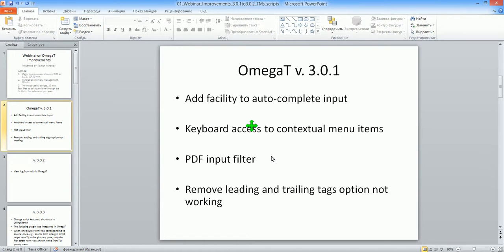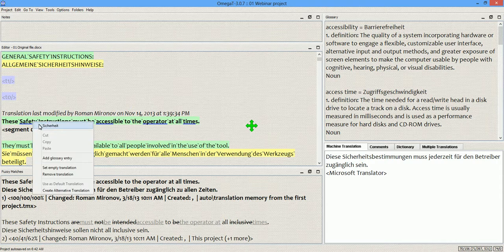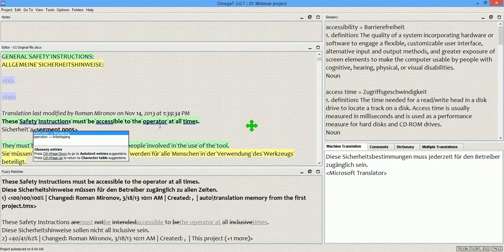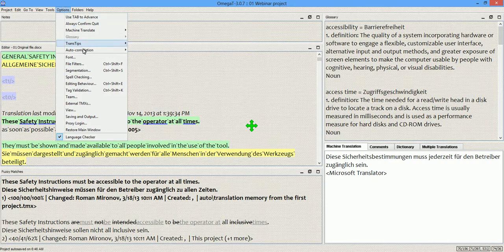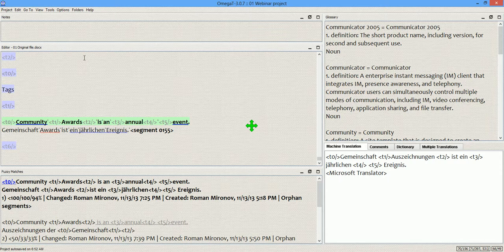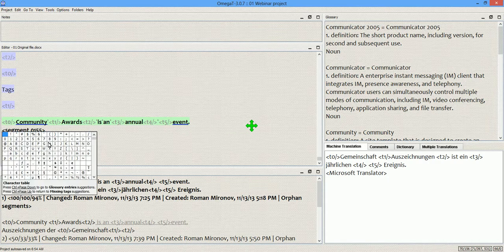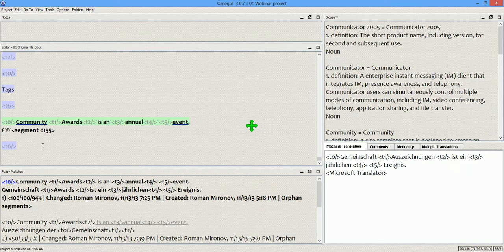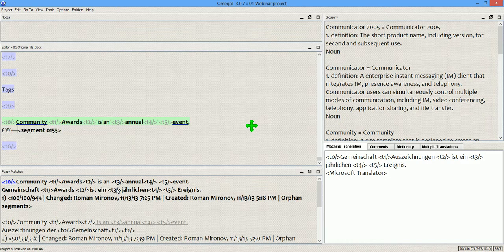OmegaT's Auto-Completer Explained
Learn how to use all the features of the auto-completer in OmegaT. It enables inserting glossary entries, missing tags, rare symbols, as well as shortcuts for longer phrases.